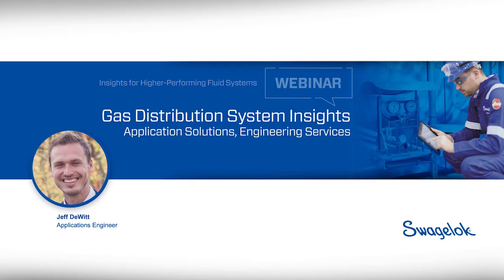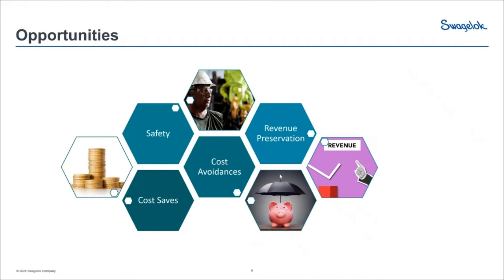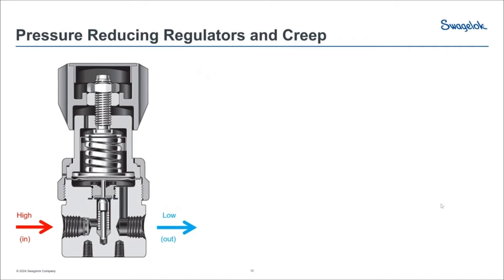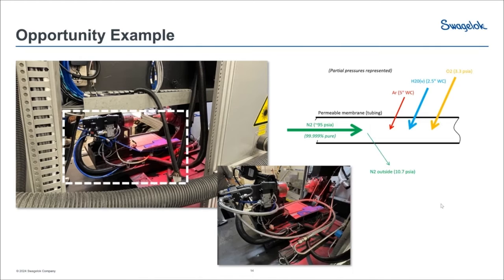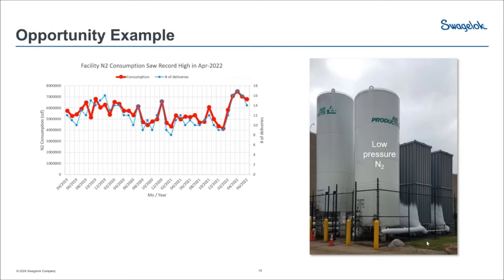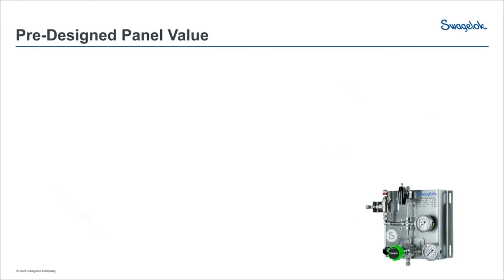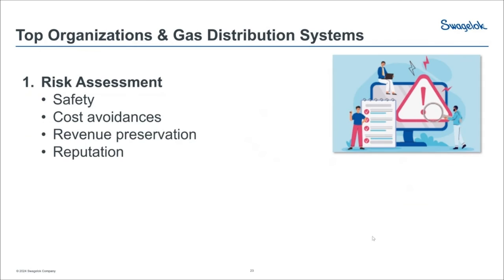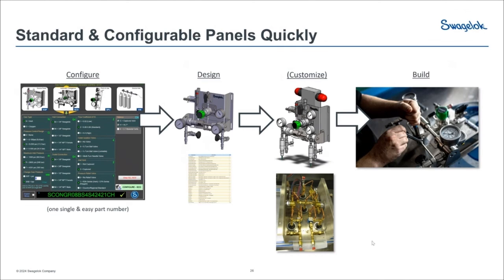Webinar: Gas Distribution System Insights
Jeff Dewitt, Applications Engineer, provides insights on gas distribution system trends and shares opportunities to optimize systems to help improve safety and reduce costs.